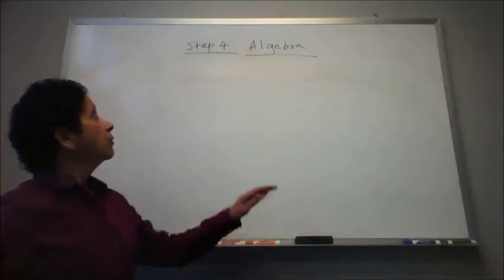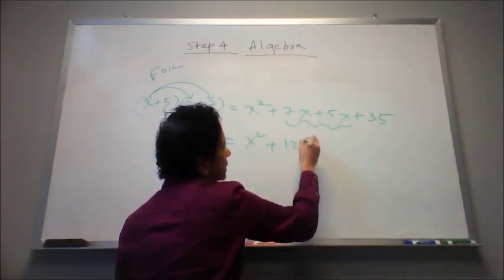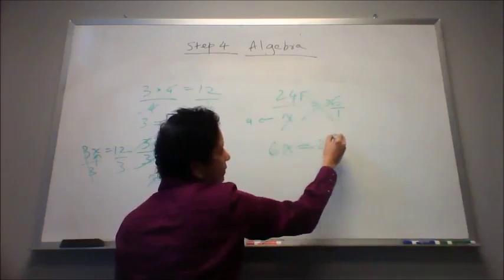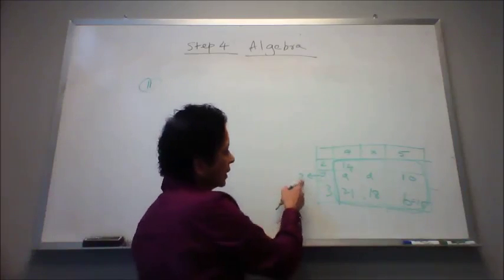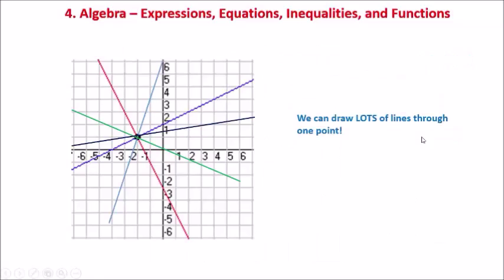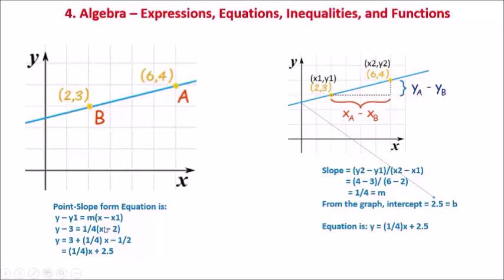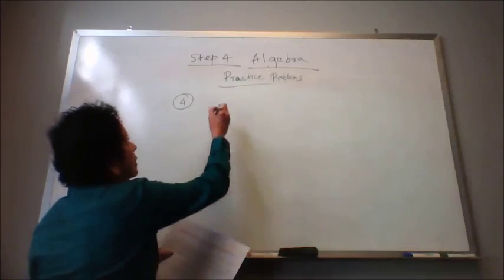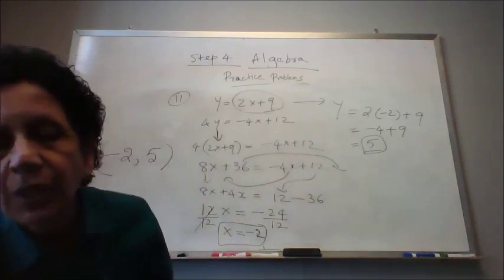Step4Algebra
Step 4 of 6 Easy steps to prepare for GED Math test